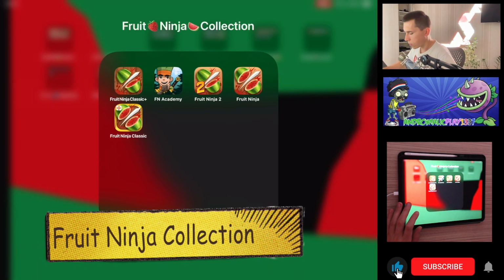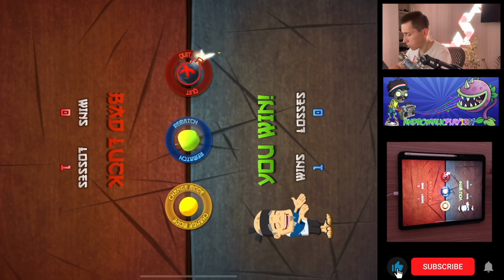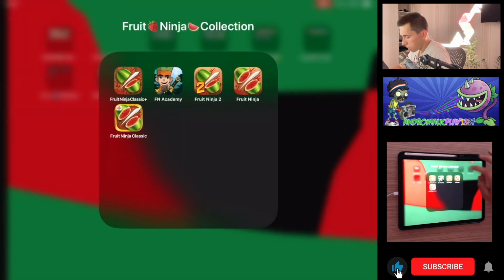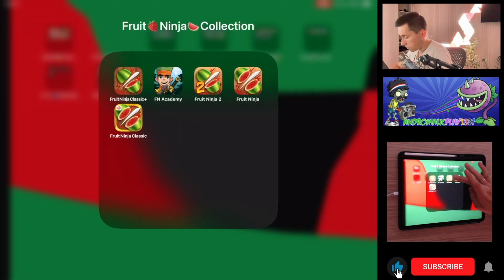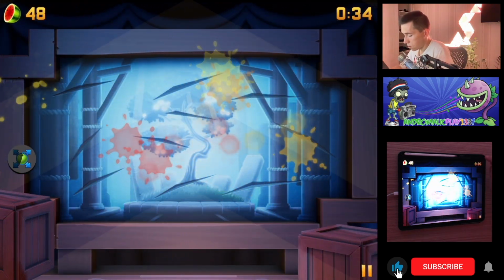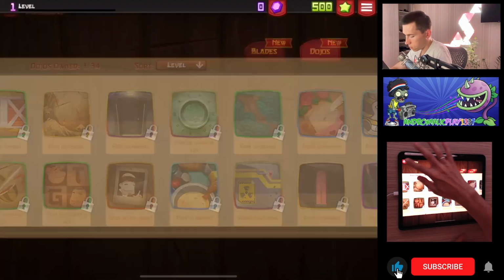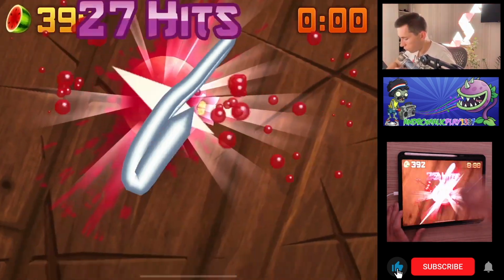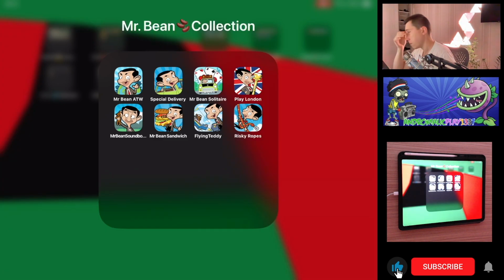Fruit Ninja Classic+,Fruit Ninja Academy: Math Master,Fruit Ninja 2,Fruit Ninja,Fruit Ninja Classic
Fruit Ninja is a video game developed by Halfbrick originally released on August 12, 2010. In the game, the player must slice fruit that is thrown into the air by swiping the device's touch screen with their finger(s) or (in the case of the Xbox 360 version) the player's arms and hands, and must not slice bombs. It features multiple gameplay modes, leaderboards and multiplayer.

The game was initially released for iPod Touch and iPhone devices before being expanded to other devices and platforms: August 14, 2010 for the iPad, September 17, 2010 for Android devices, December 22, 2010 for Windows Phone, and March 2011 for Samsung's Bada and Nokia's Symbian. Just prior to E3 2011 Fruit Ninja Kinect, which utilizes the Kinect peripheral, was released for the Xbox 360 on August 10, 2011. Fruit Ninja was also released for Windows 8, on June 7, 2012. Versions with alternative names exist, such as Fruit Ninja HD on the iPad; also released on Intel AppUp in 2011 for Windows, Fruit Ninja THD for Nvidia Tegra 2–based Android devices, Fruit Ninja VR for HTC Vive and PlayStation 4, and an arcade version called Fruit Ninja FX with a sequel Fruit Ninja FX 2 following in November 2012. A version using the Leap Motion was released in 2013 for Microsoft Windows.

The game was well-received by critics; in September 2010 sales exceeded three million downloads, four million in December 2010, and over 20 million across all platforms in March 2011. In May 2012, Fruit Ninja reached 300 million downloads. Reviewers felt that the low cost of the game combined with addictive gameplay yielded an excellent value. They further lauded the post-launch support provided by Halfbrick, which brought online multiplayer, achievements, and leaderboards to the game.

iOS iPad / iPhone Games Timecodes:

00:00 Fruit Ninja Collection
00:10 Fruit Ninja Classic+
07:32 Fruit Ninja Academy: Math Master
10:48 Fruit Ninja 2
14:52 Fruit Ninja
19:38 Fruit Ninja Classic